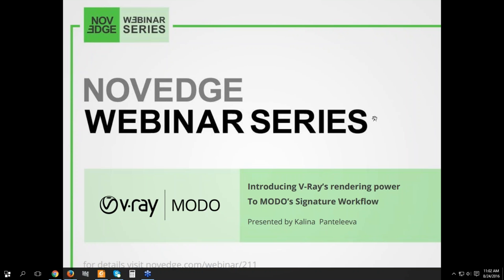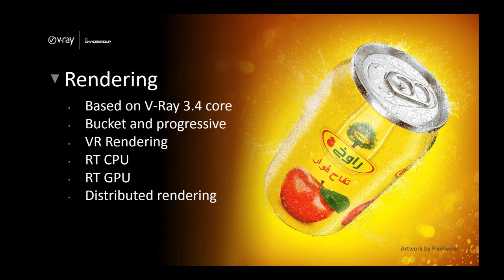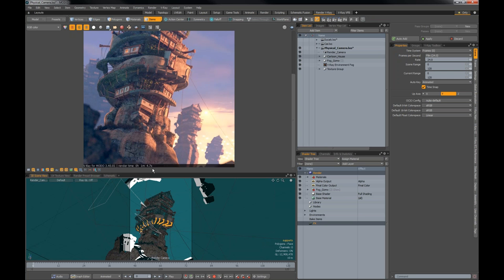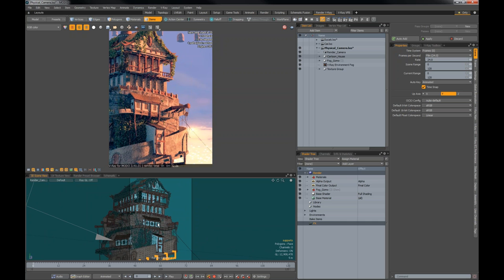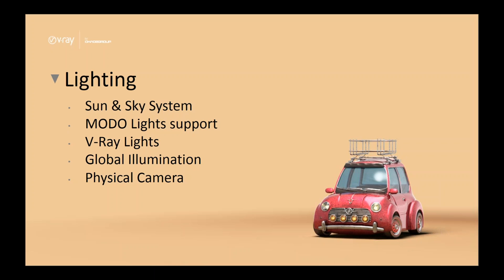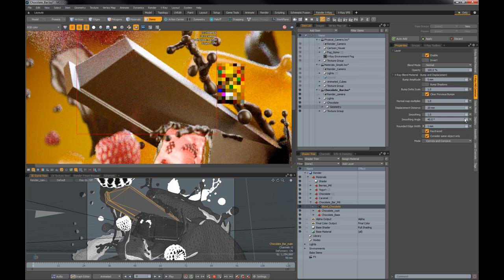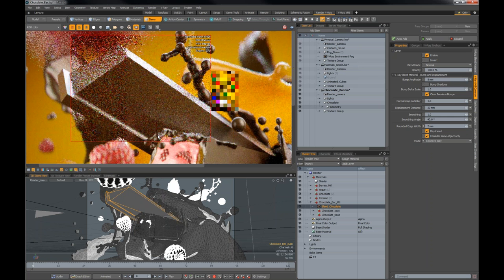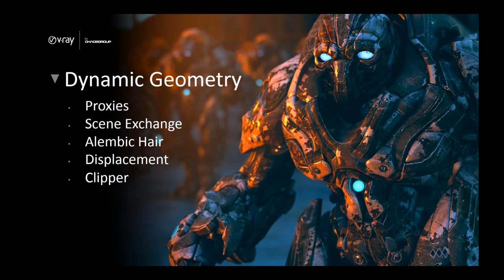V-Ray for MODO Introducing V-Ray’s Rendering Power to MODO’s Workflow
V-Ray for MODO , officially launched in July, integrating seamlessly into MODO and bringing in V-Ray`s rendering power with optimized CPU and GPU-accelerated options to artists and designers. Chaos Group`s Kalina Panteleeva will demonstrate how V-Ray`s highly-optimized, adaptive ray tracing technology complements and expands upon MODO`s signature workflow, introducing a complete interactive lighting, shading, and rendering toolkit to MODO-using professionals. You will see in action all V-Ray`s latest signature advances - the Denoiser, the powerful GPU rendering capabilities, V-Ray`s Physical Camera, the Triplanar Mapping, ray traced rounded corners, the unique set of purpose-built shaders, V-Ray`s Clipper and of course, the VR rendering capabilities, all of them, now available for you directly in MODO. You will learn how through V-Ray for MODO you enhance your control over the entire creative process, from real-time look development to final frame rendering.

Kalina Panteleeva joined the Chaos Group CG team in 2012 and since then she`s been actively working with V-Ray for Maya and V-Ray for 3ds Max. She has more than eight years experience in graphic design, photography, and visual arts. Before joining Chaos Group, Kalina worked in creative for the advertising industry.

Artists and designers, looking for a powerful, adaptive ray-tracer with state-of- the- art features integrated in MODO`s customary workflow.